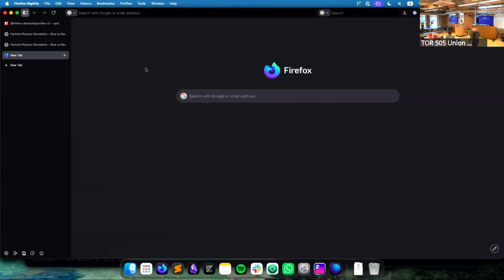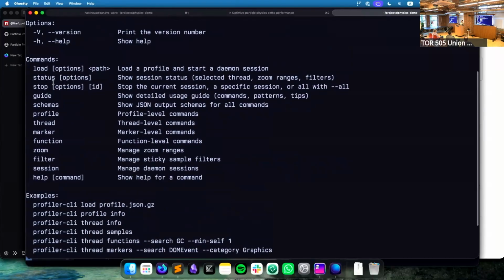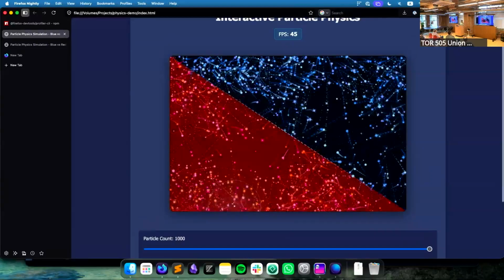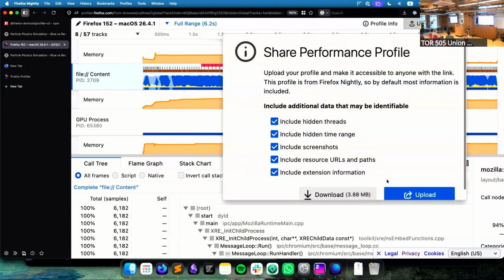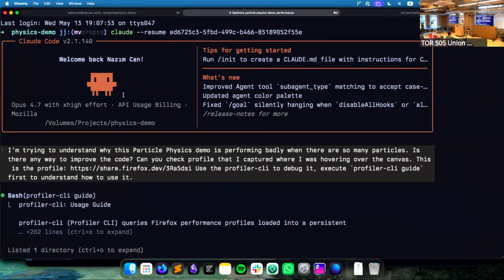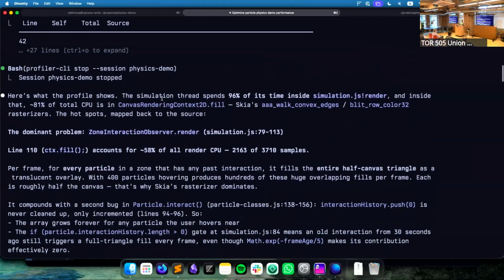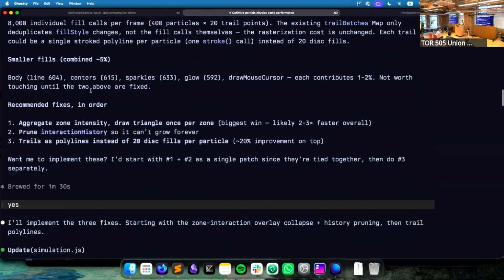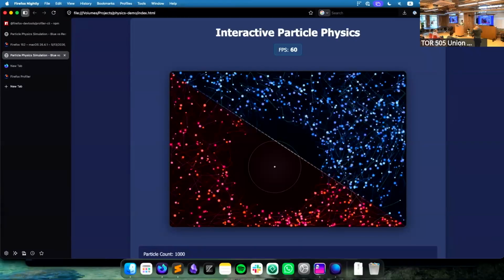Firefox Profiler CLI For An Agentic Analysis with Bas Schouten & Nazim Can Aktinova of Mozilla